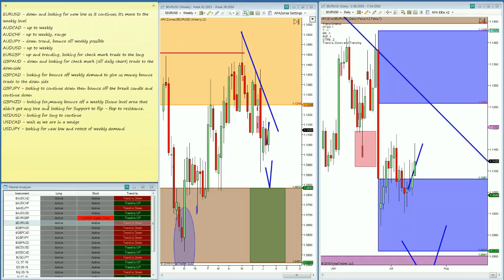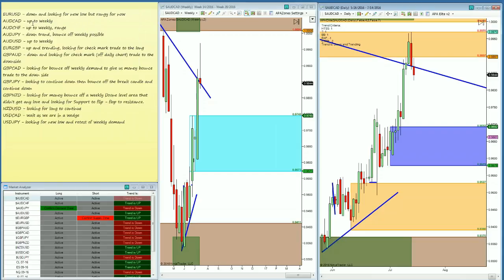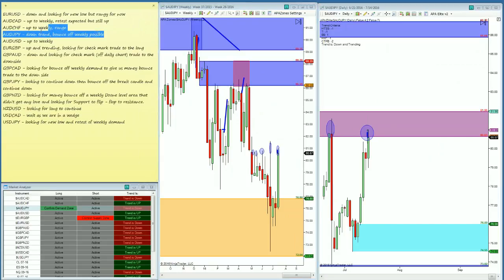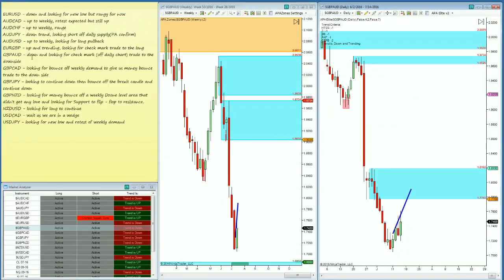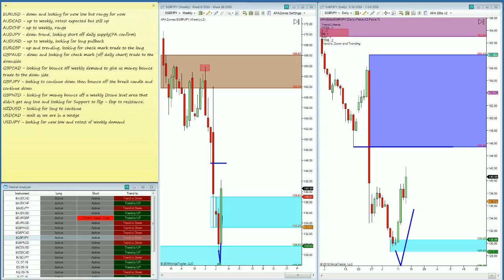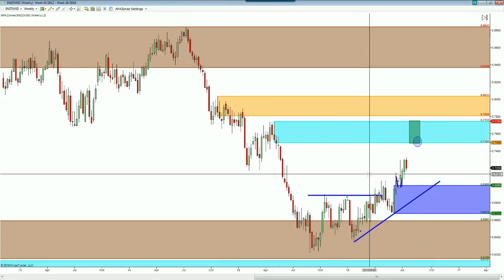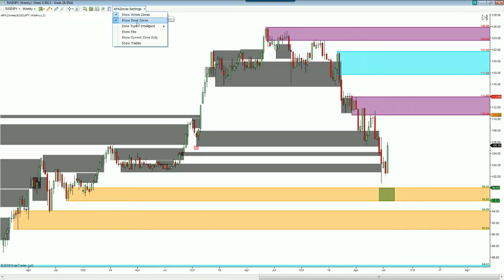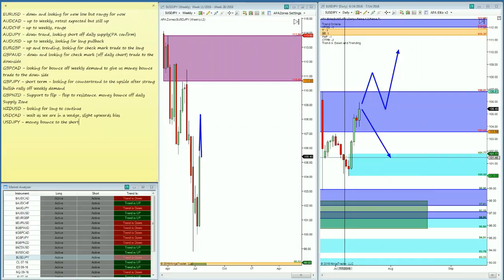Forex Forecast for 7.18.16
Join us every week as we actually forecast the forex markets with advanced price action techniques.

EURUSD - down and looking for new low but rangy for now
AUDCAD - up to weekly, retest expected but still up
AUDCHF - up to weekly, range
AUDJPY - down trend, looking short off daily supply(PA confirm)(possible range)
AUDUSD - up to weekly, looking for long pullback
EURGBP - up and trending, looking for check mark trade to the long
GBPAUD - down and looking for check mark (off daily chart) trade to the downside
GBPCAD - looking for bounce off weekly demand to give us money bounce trade to the down side
GBPJPY - short term - looking for countertrend to the upside after strong bullish rally off weekly demand
GBPNZD - Support to flip - flop to resistance. money bounce off daily Supply Zone
NZDUSD - looking for long to continue
USDCAD - wait as we are in a wedge, slight upwards bias
USDJPY - money bounce to the short
Learn: